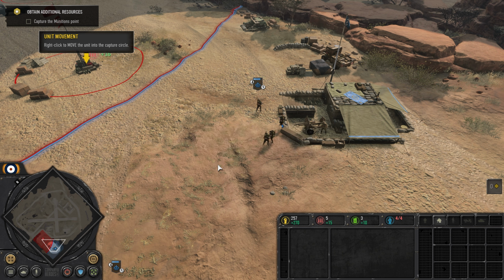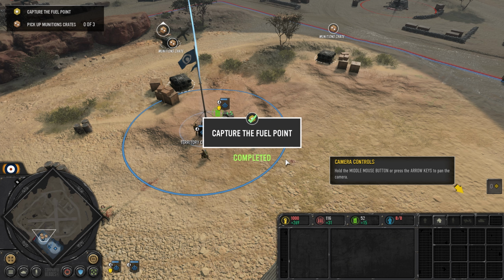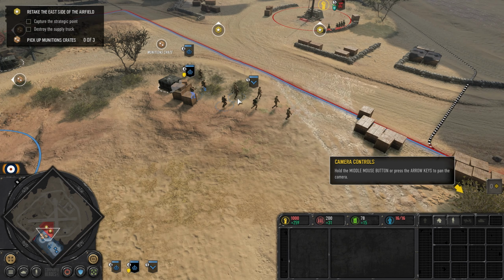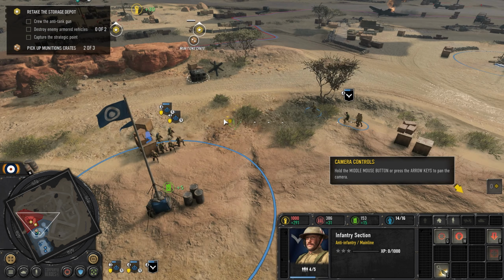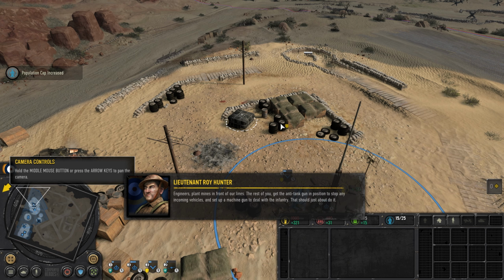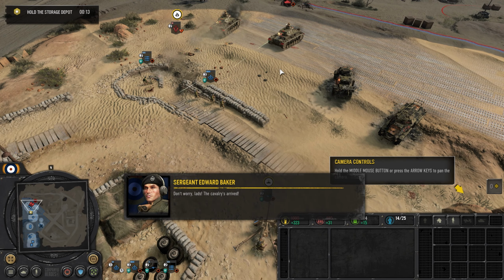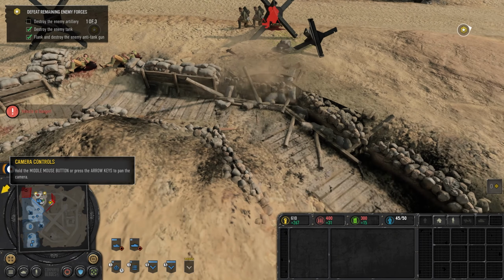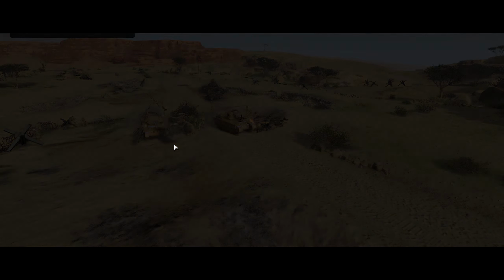Company of Heroes 3 is simply AWESOME!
Company of Heroes is back and it's AWESOME! This is the first mission of Company of Heroes 3 on PC!